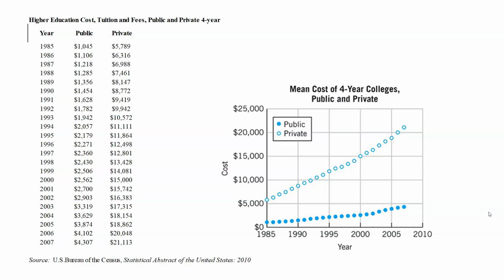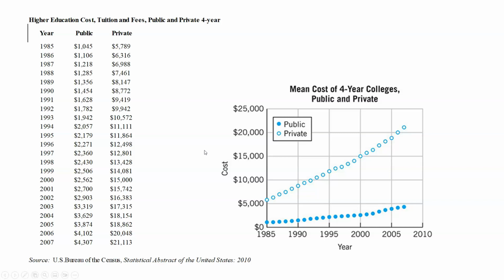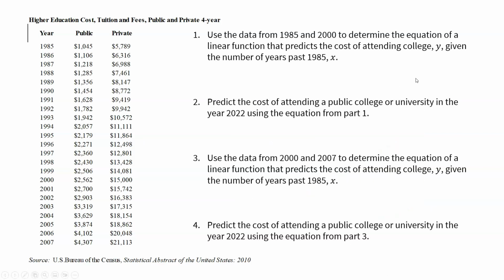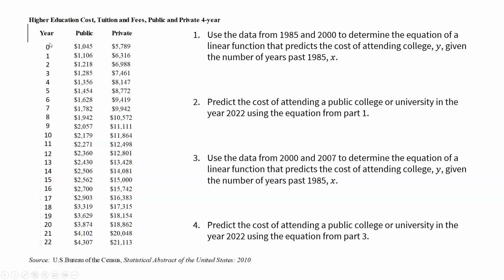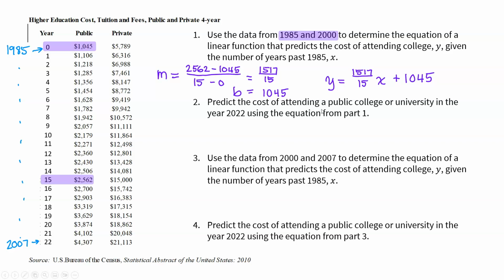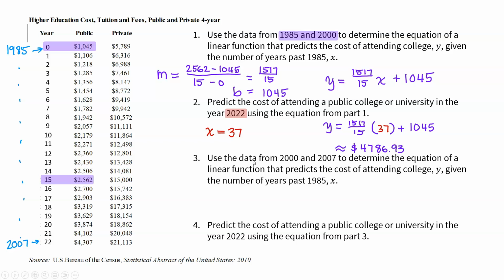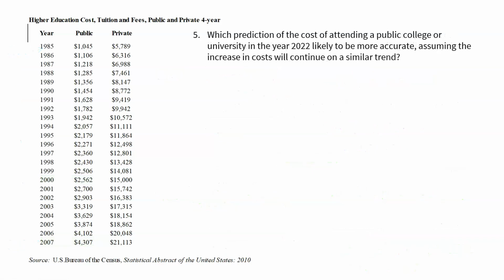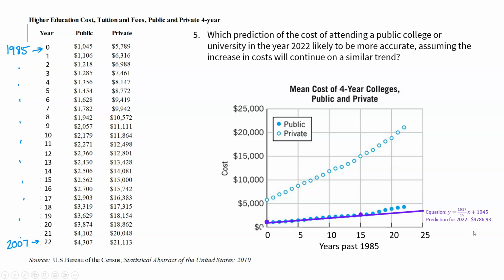2.9 to 2.11 Construction Linear Models - Part 1 Demo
This reviews using data points to estimate a linear function that fits the data for the purposes of interpolation and extrapolation.